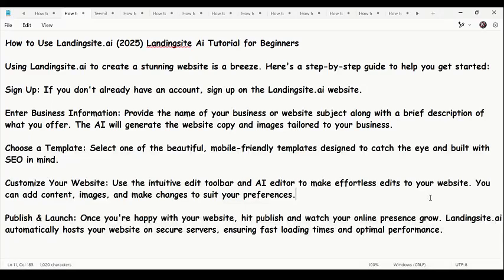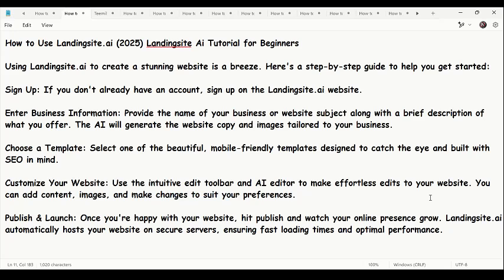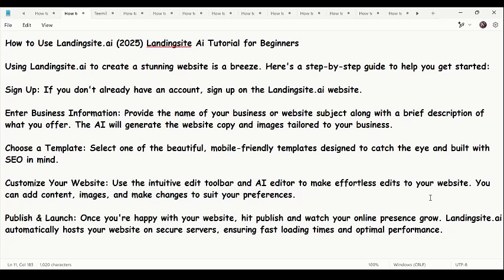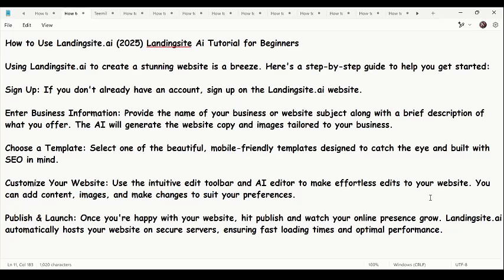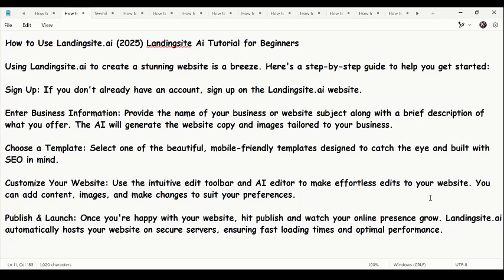How to Use Landingsite.ai (2025) Landingsite Ai Tutorial for Beginners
In This Video, you will learn about How to Use Landingsite.ai (2025) Landingsite Ai Tutorial for Beginners